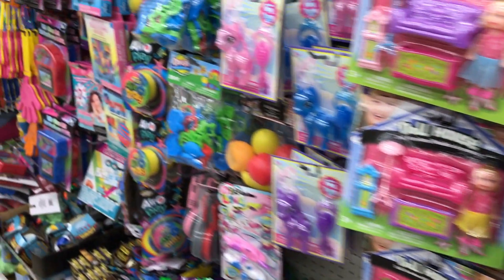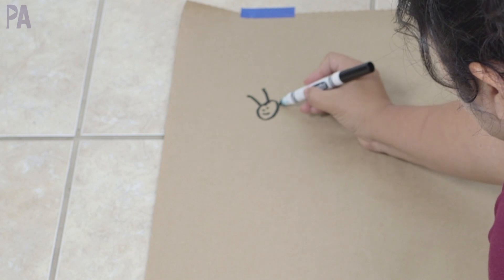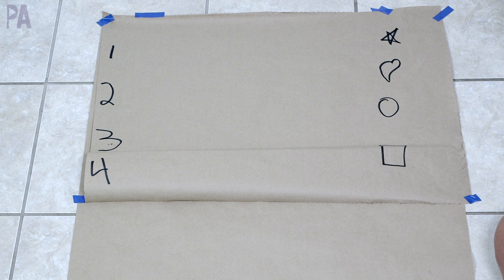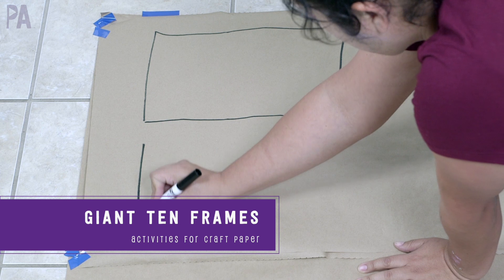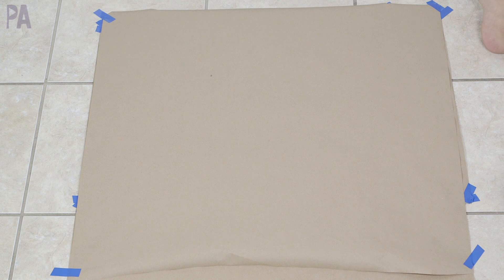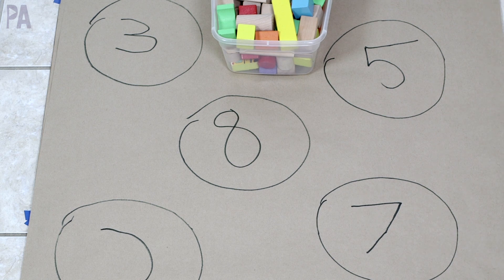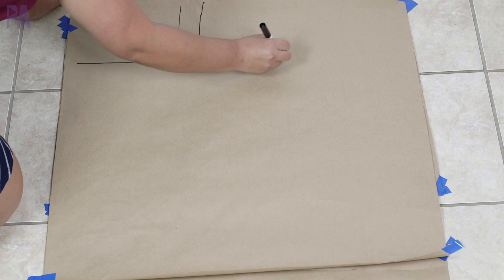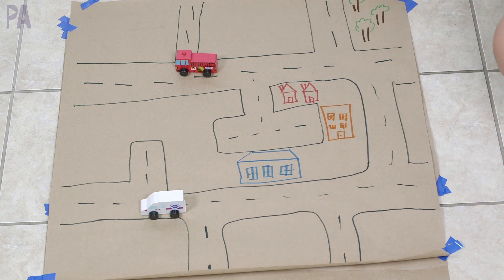DOLLAR Learning Activities - Lots of Ideas with THIS $1 ITEM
I'm showing you a load of ideas using this dollar store item. I recently found this roll of craft paper at the Dollar Tree and I thought you could use it for so much! I'm not even skimming the surface with the ideas for this one. You can  do so much with just a simple roll of craft paper. Try some of these, adapt them to the skill level of your toddler, preschooler, kindergarten or elementary aged child. The ideas for craft paper are endless. I'd love to hear your activity ideas too.

Roll of Craft Paper
Do a Dot Art Markers
Wooden Blocks